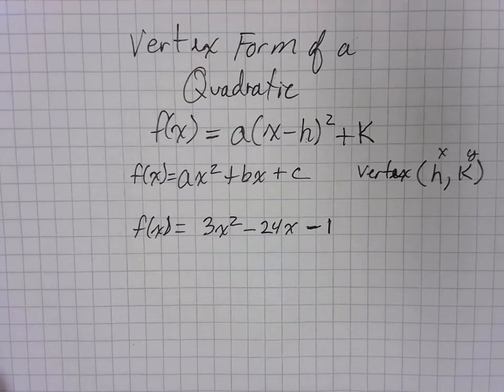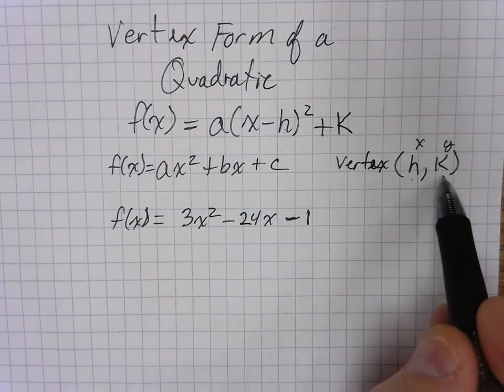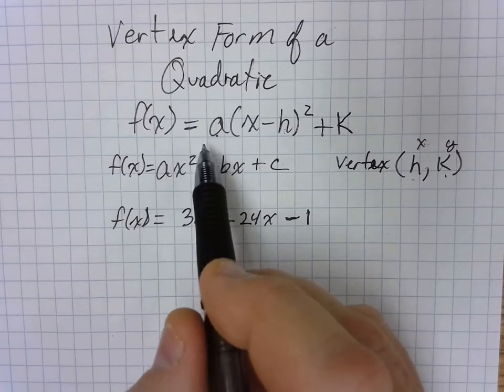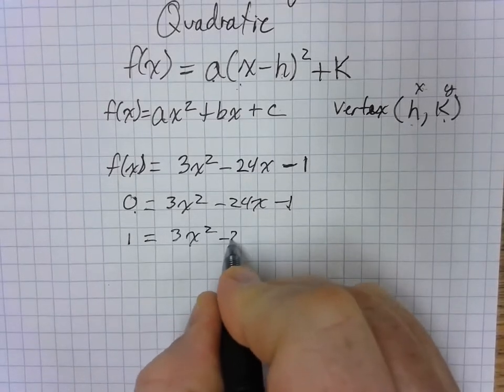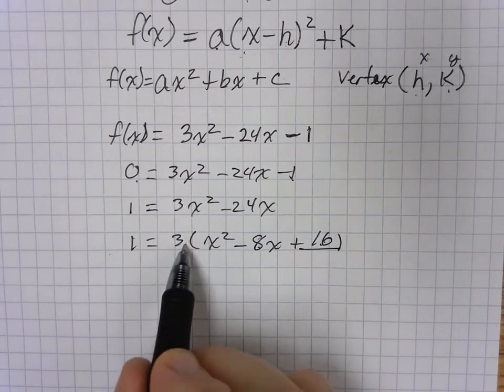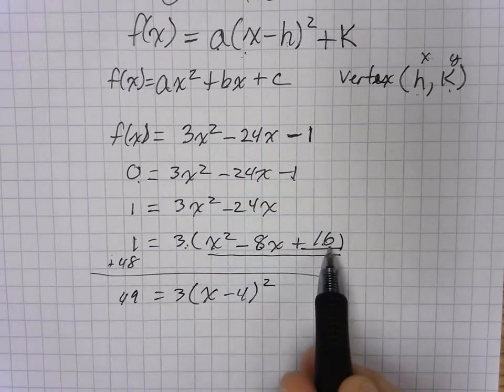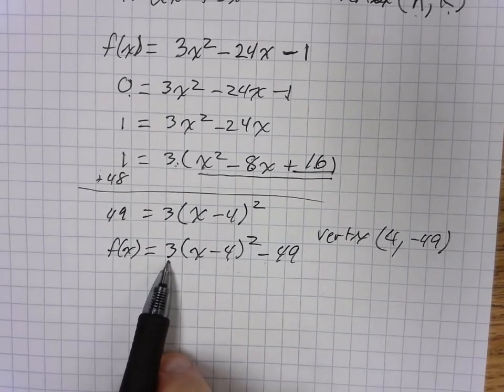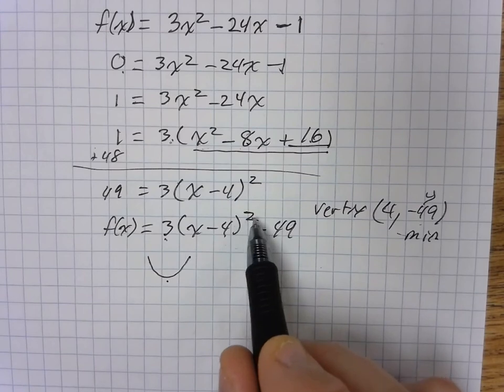Vertex form of a Quadratic